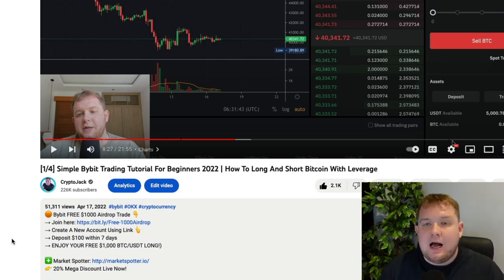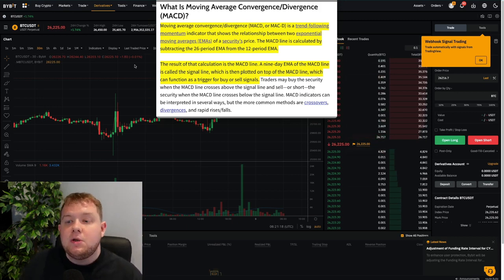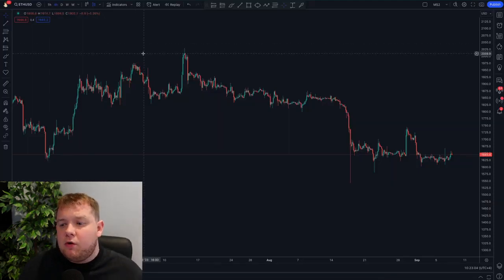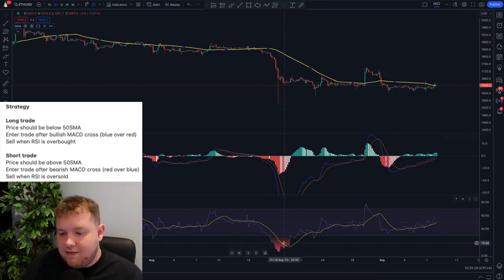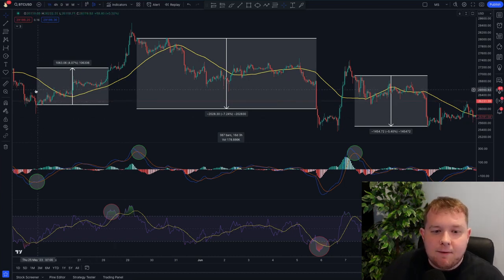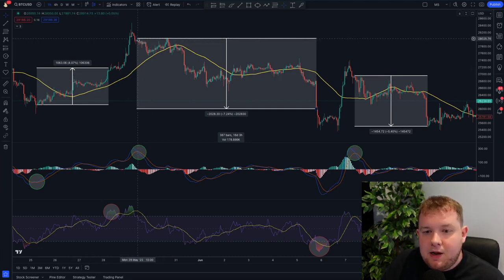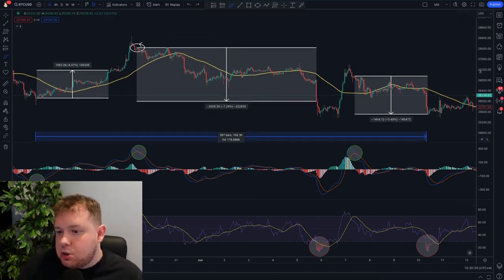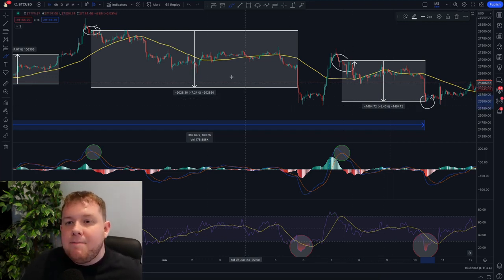Free Trade Bot Trainer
Sign Up as Associate With The Computer Consulting Network for free training